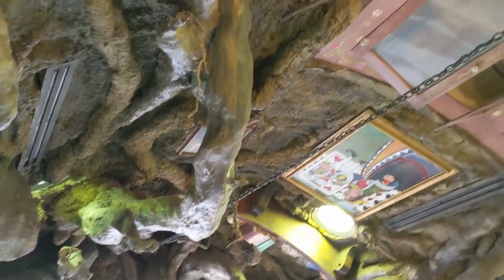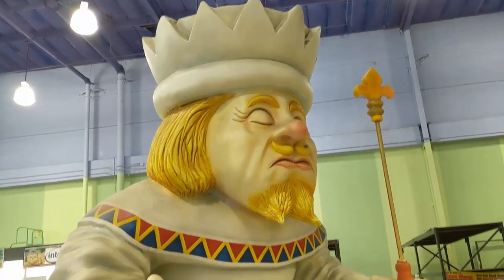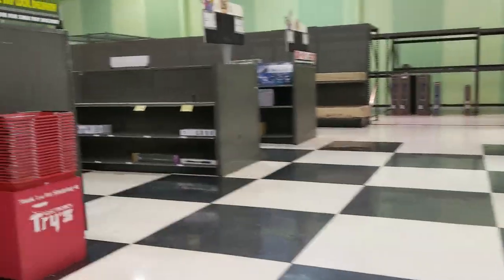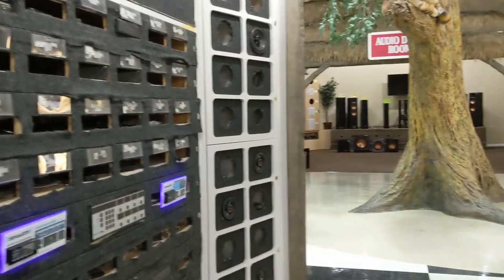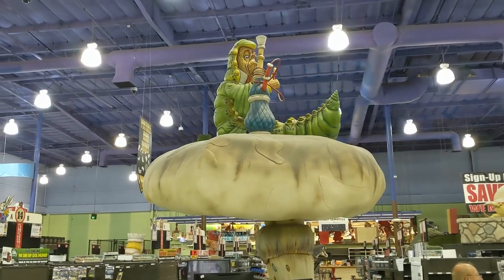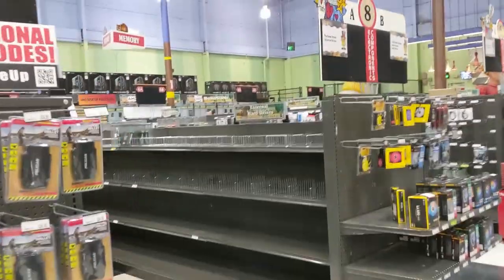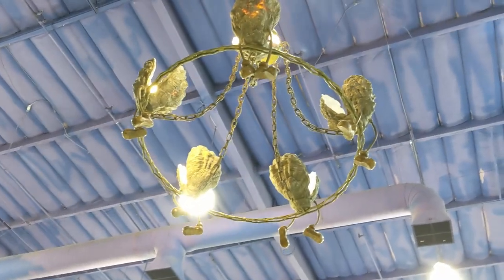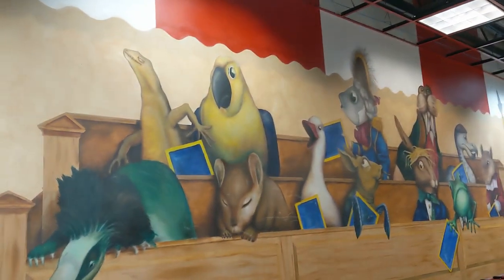Woodland Hills Frys Electronics going out of business?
Thanks to the comments in my last vlog (Fry's in Burbank CA), you guys alerted me that many locations appear to be cgoing out of business. Today we investigate the situation at the Fry's Electronics in Woodland Hills, California. Sure enough, the inventory is dwindling!